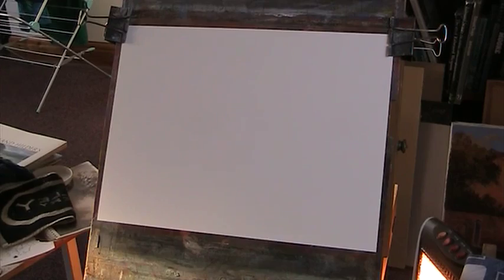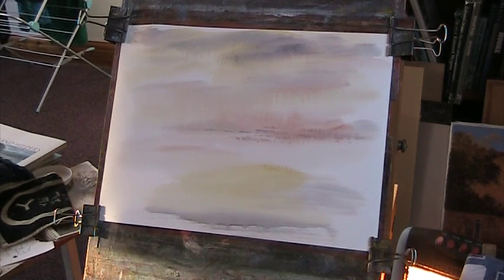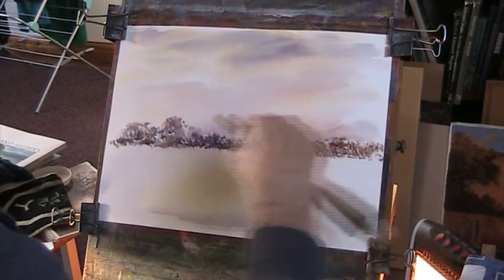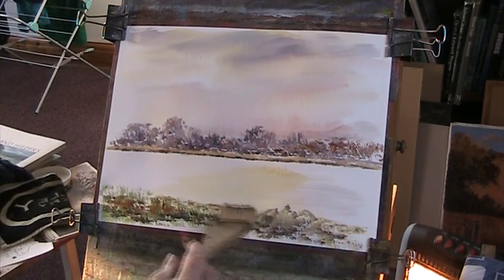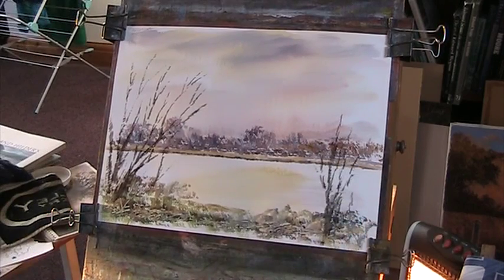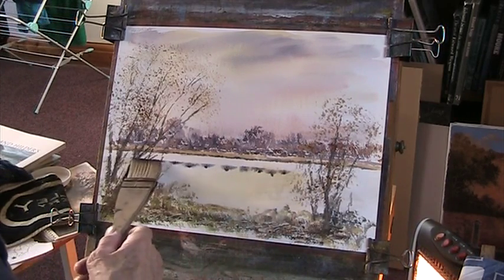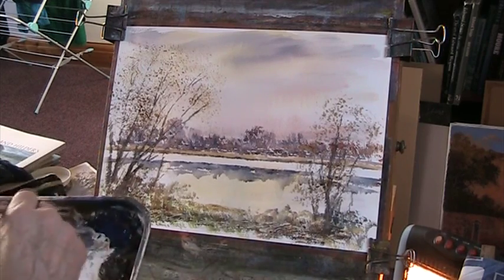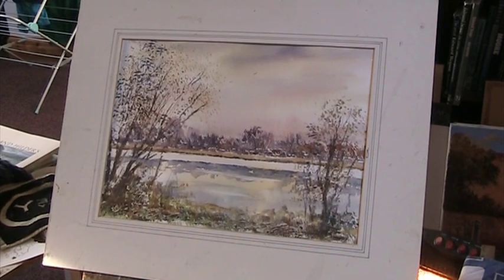Simple lake wet in wet watercolour for beginners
Nothing too difficult with this one, but these types of painting are done with a hake brush and not round ones.